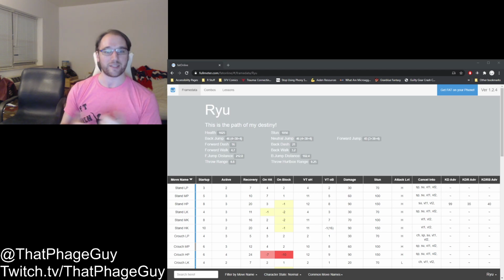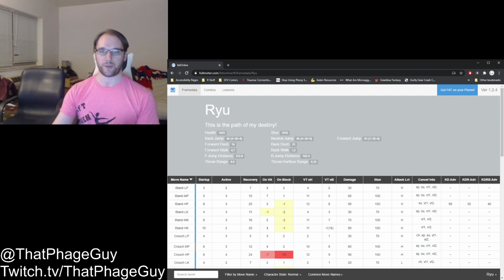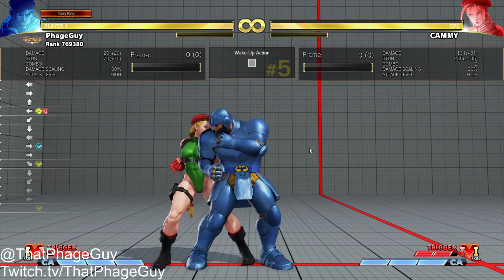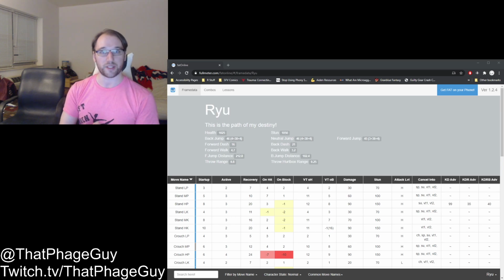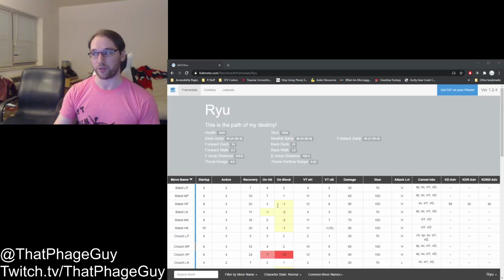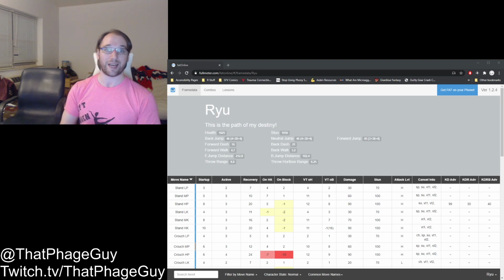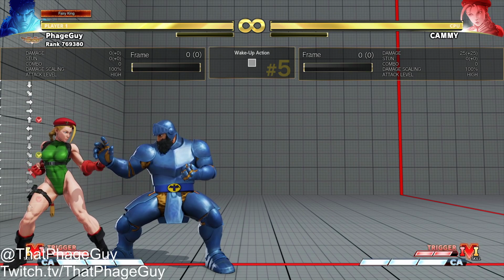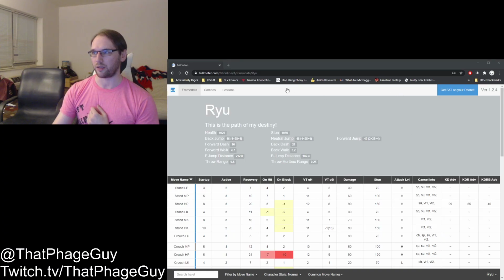SFV Frame Data, Combo Construction tutorial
Video describing combo theory in SFV and how to use frame data to identify likely combos.

TLDW:
If the "on hit" column of the first attack is equal to or greater than the start up column of the second attack, and the second attack reaches far enough to hit the enemy, the attacks will link together in a combo.

If a move is special cancellable (check the "cancel into" column for sp), the frames available to start up a special are: Active + Recovery + On Hit - 1 (there are a few exceptions so make sure you test in the lab).  If that sum is equal to or greater than the startup column of the special move, it'll combo.

Light attacks with "ch" in the cancel info column can cancel into each other.  Target combos also exist and are usually unsafe on block.